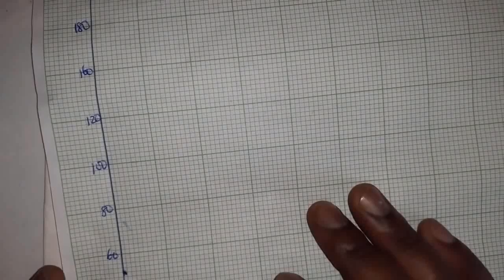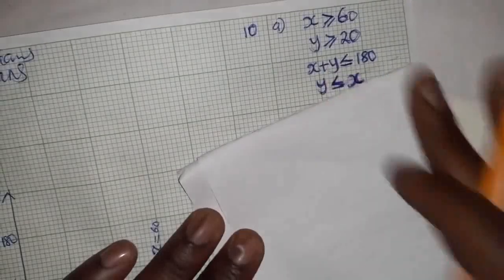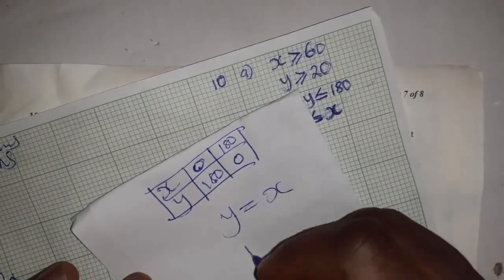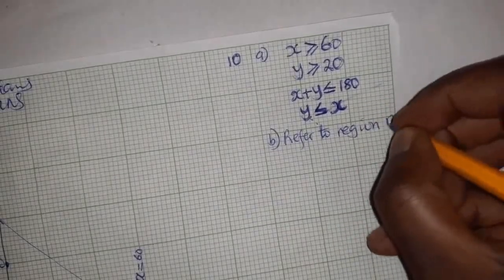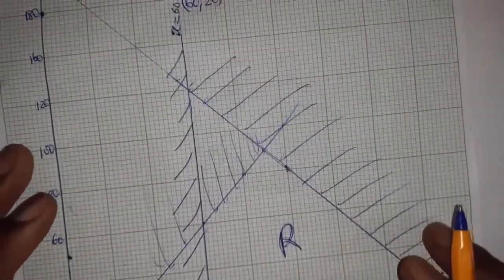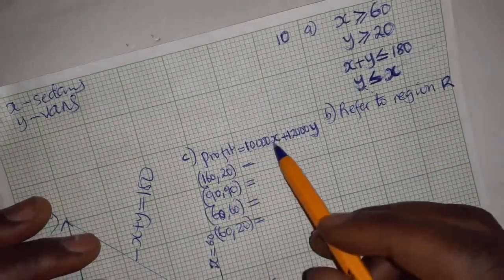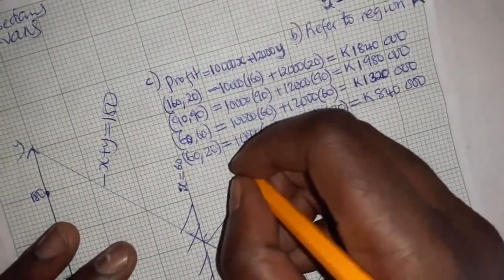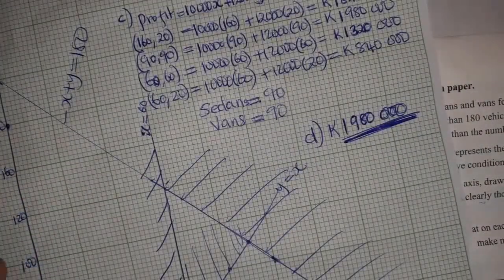Linear Programming G12 ECZ